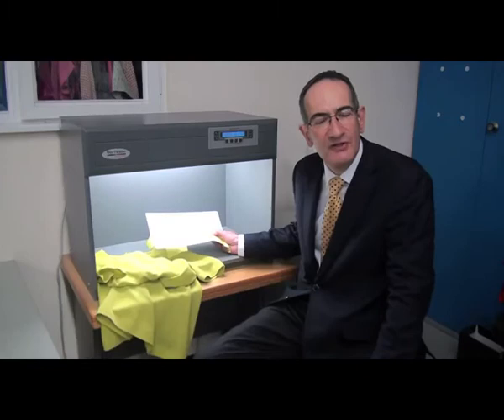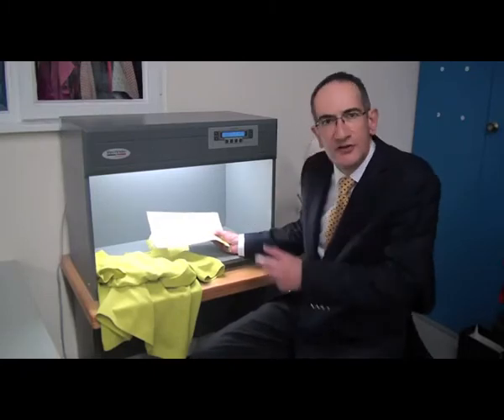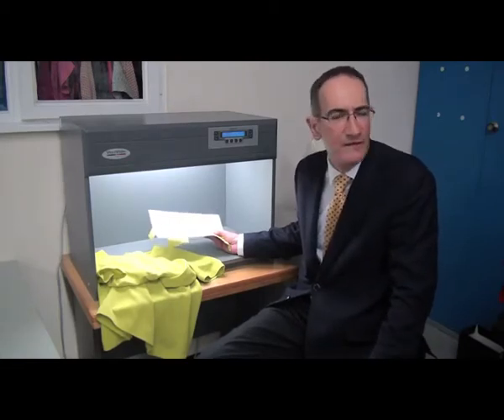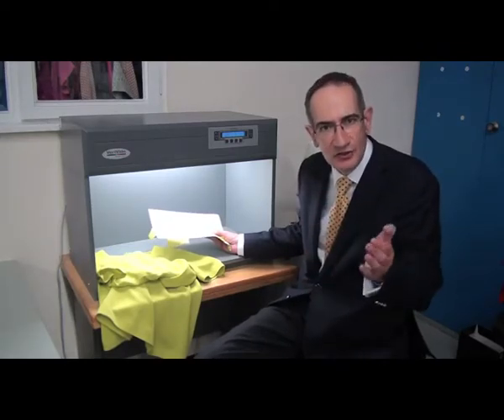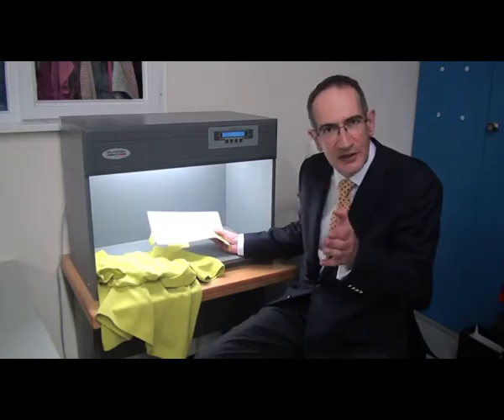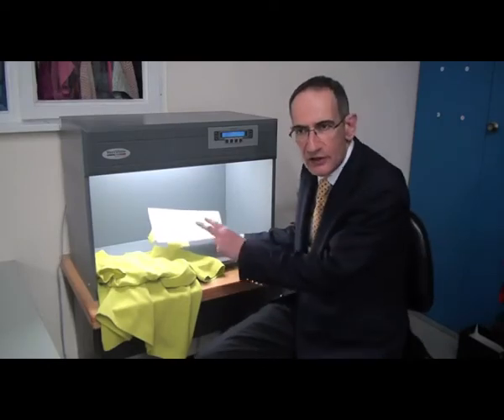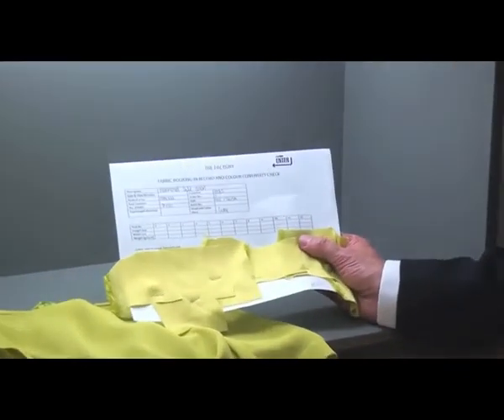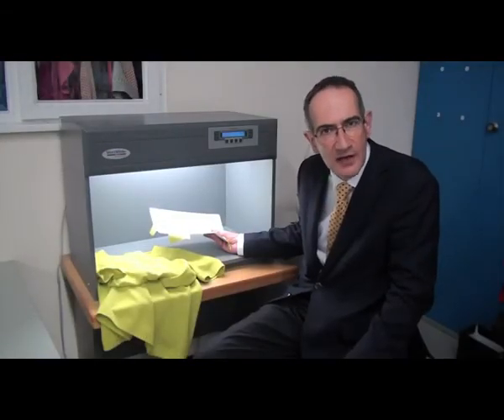Ian Quality Control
Ian will be talking you through how to check your fabric and trimmings to ensure the quality of your clothing line.